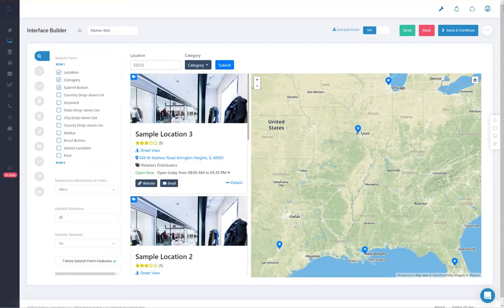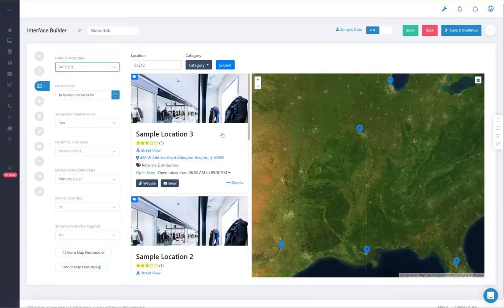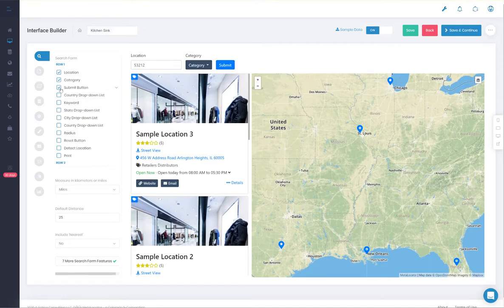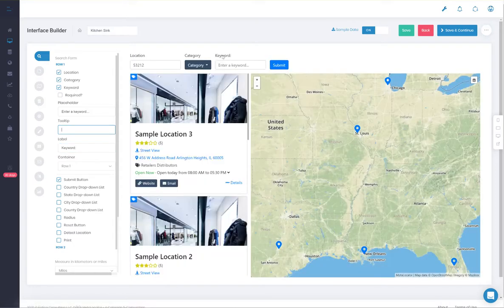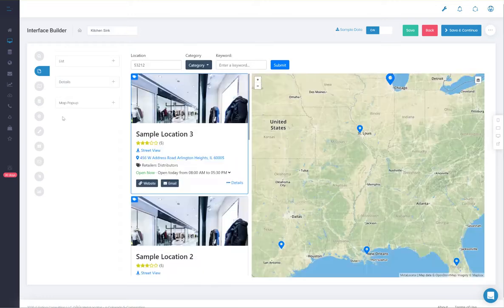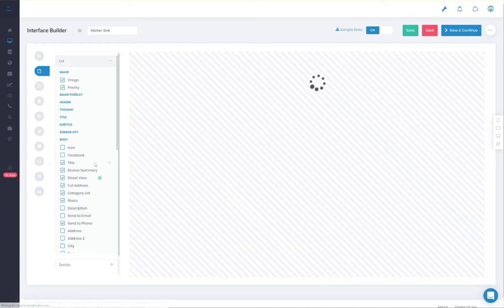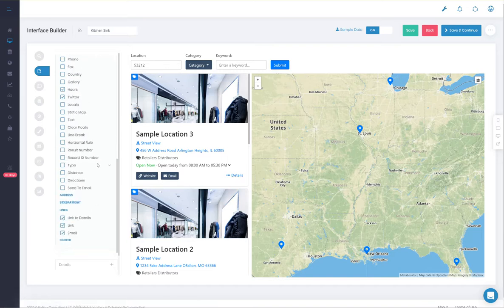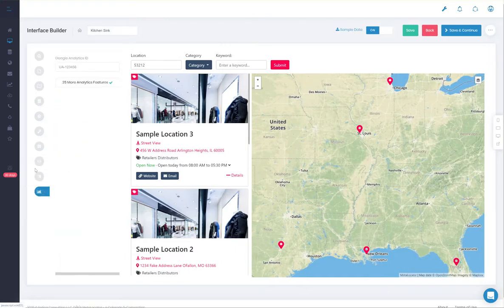Interface Builder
Draft video of the MetaLocator Interface Builder tutorial.